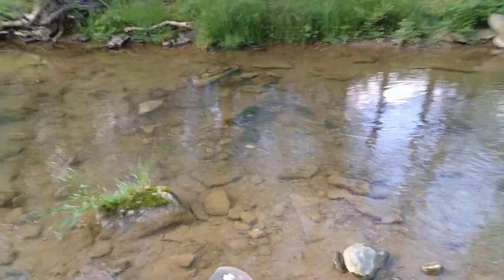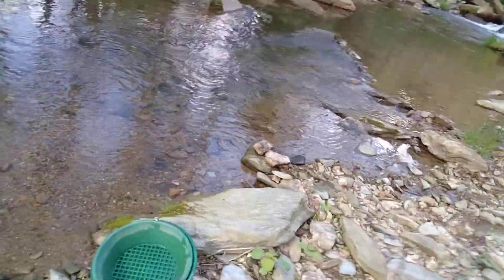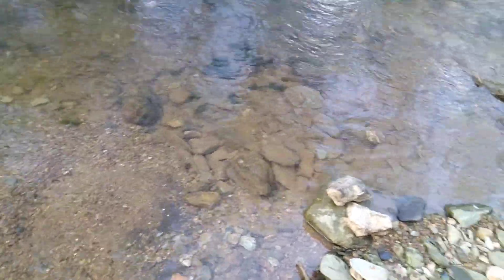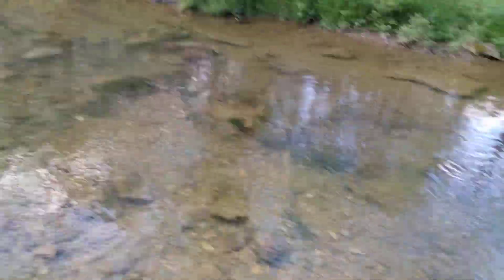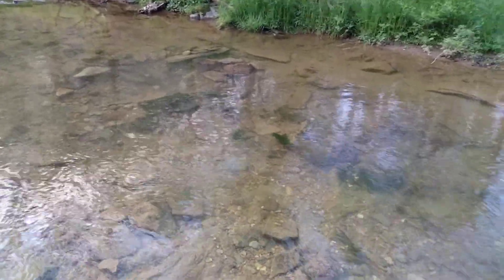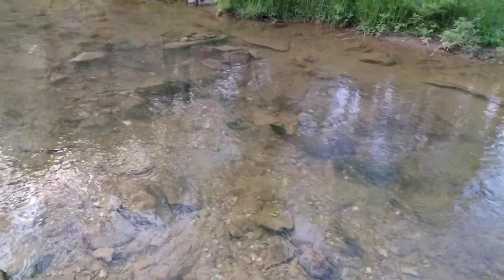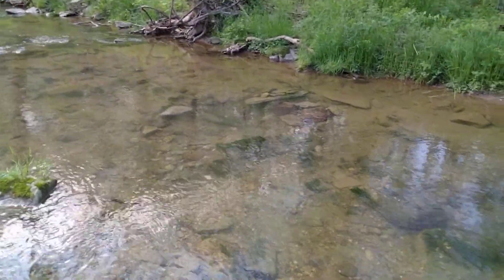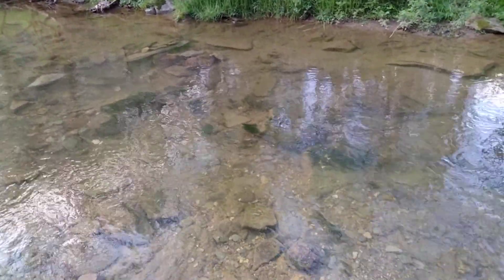A Hole too Deep🤪🦾⛏️⁉️